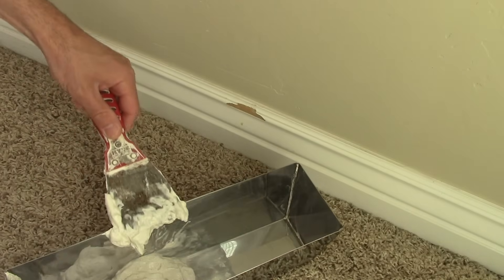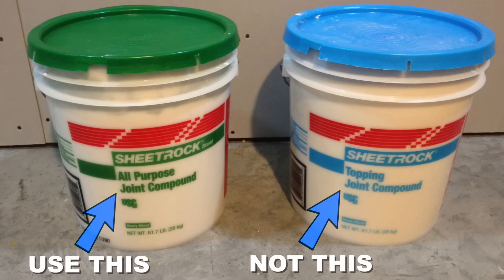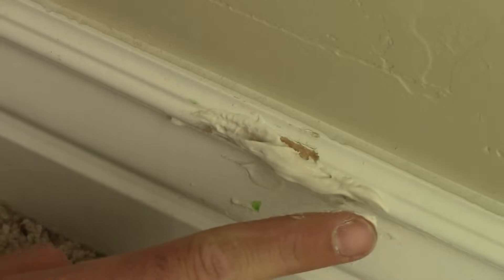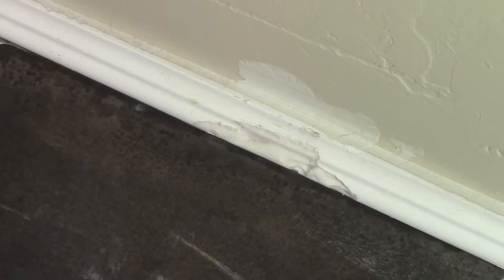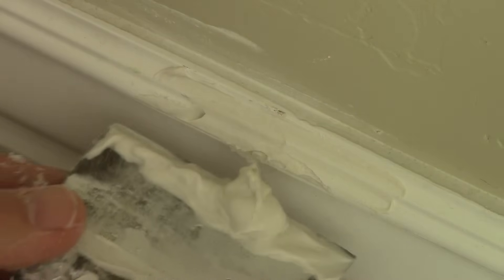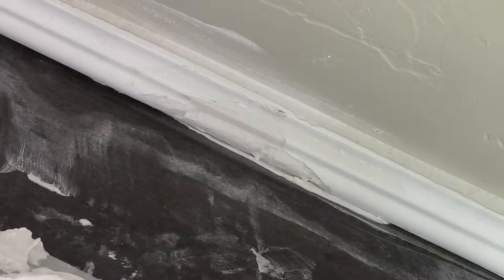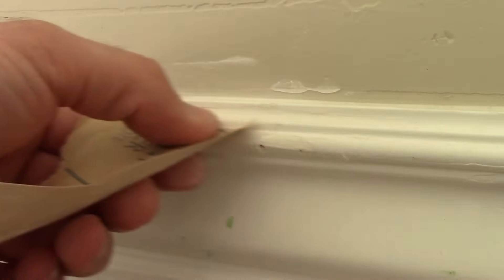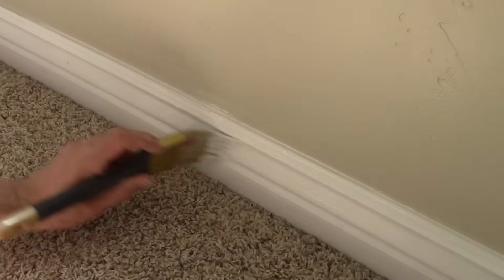How to repair damaged baseboards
Wide Mud Knife
Mud Pan
This is the best way I know to fix broken baseboards.  Just be patient and do several coats